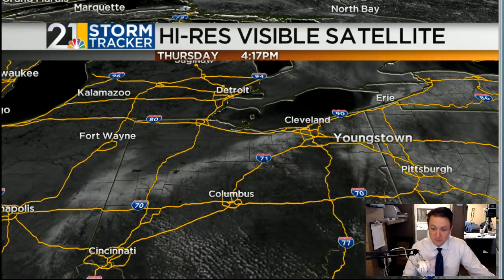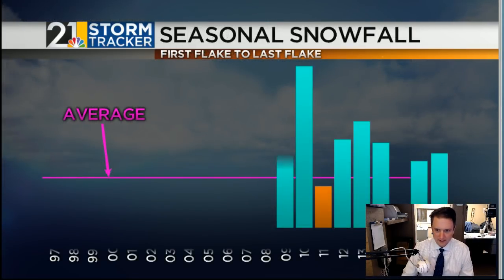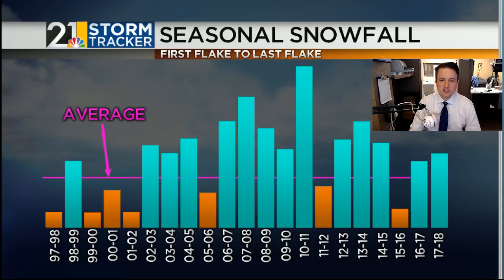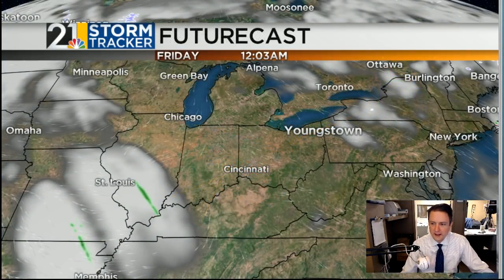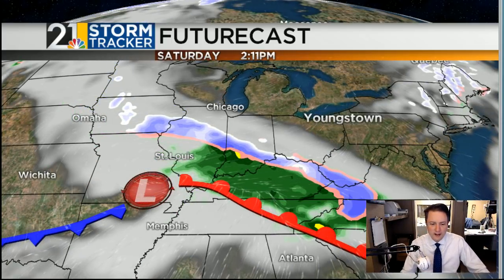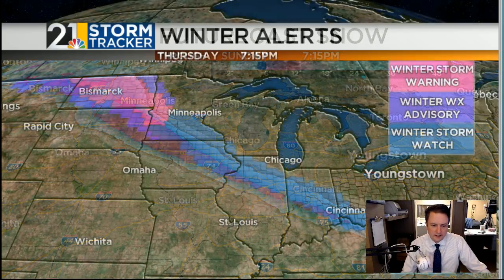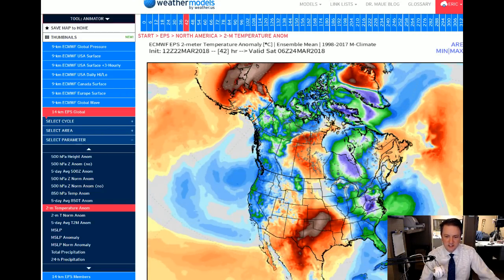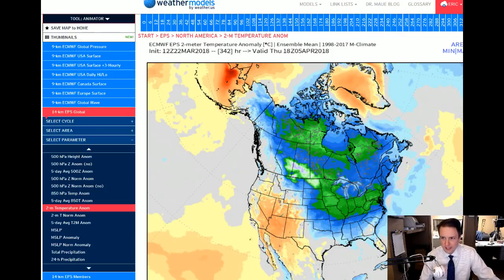Weather For Weather Geeks March 22